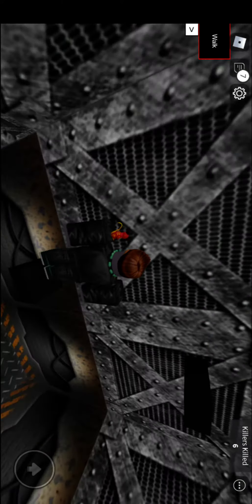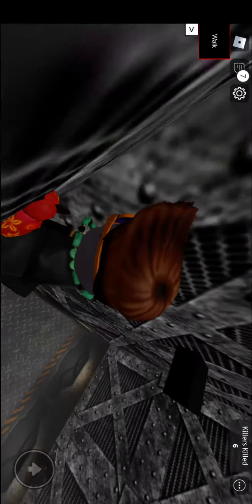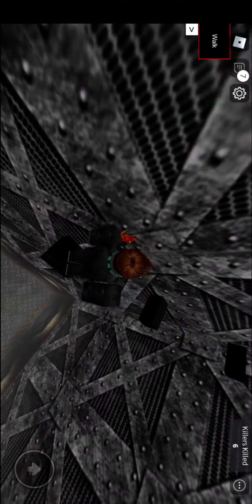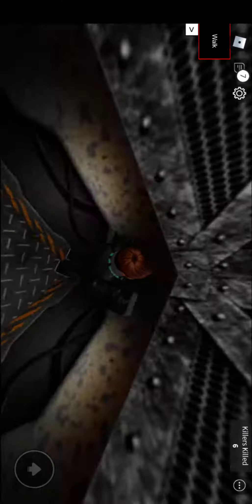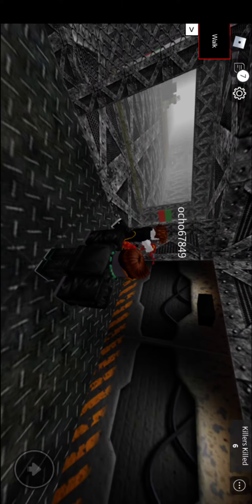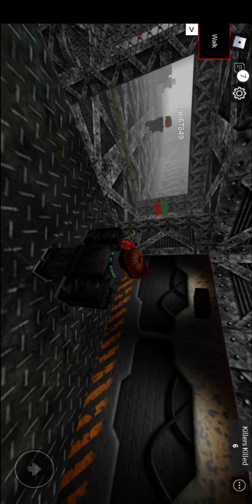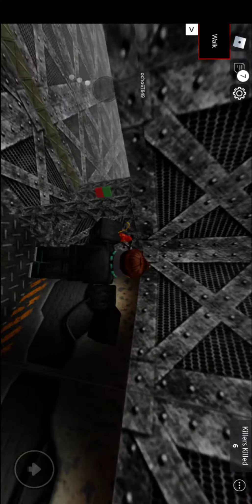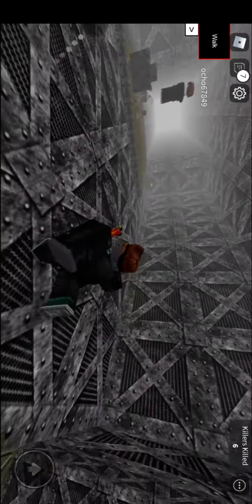Finding most of the guns